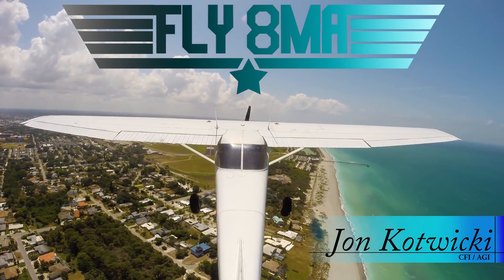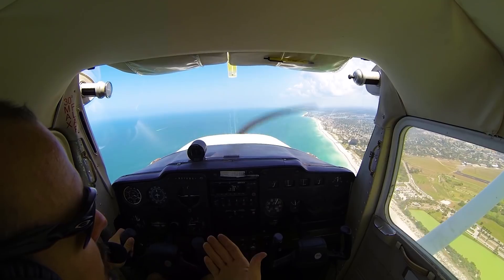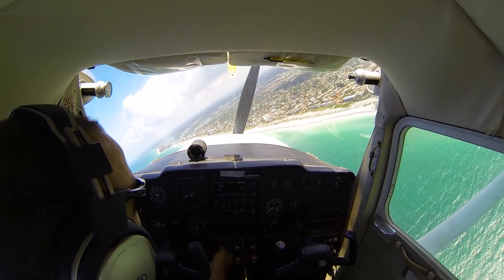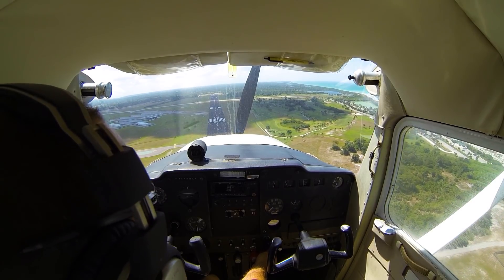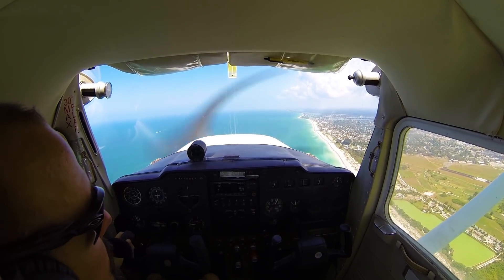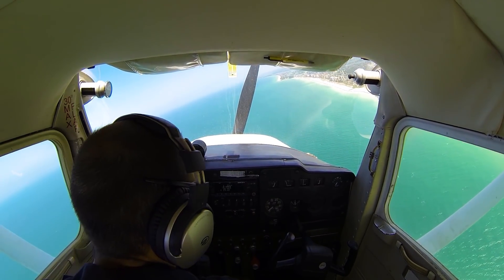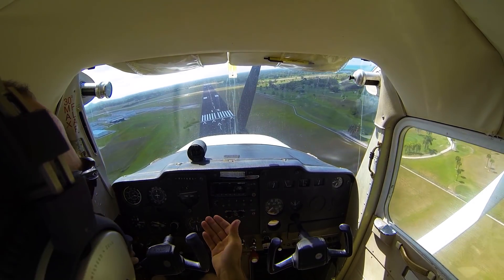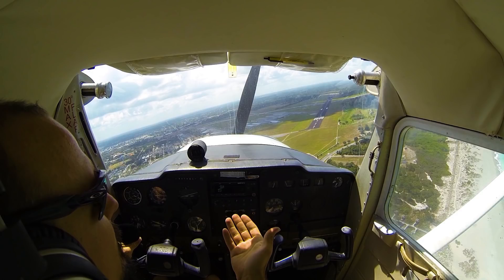Dead Stick landing in a Cessna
Engine failure on Cessna 150, shutdown in flight, think about what you would do if your engine started loosing power inflight, and if you are better off with a windmilling propeller or stopped propeller?

🛩️Private Pilot:
-Airspace
-Landings

🌦️Instrument Pilot Ground School:
-Airspace
-Rules and Regulations
-Systems

🛫Commercial Pilot Bootcamp:
-Maintenance Requirements
-Systems
-Airspace

-Tailwheel
-Crosswind Landings
-Weather
-Airspace
-Seaplane
-Sport Pilot
-Spin Awareness

FLY SAFE!
-Jon